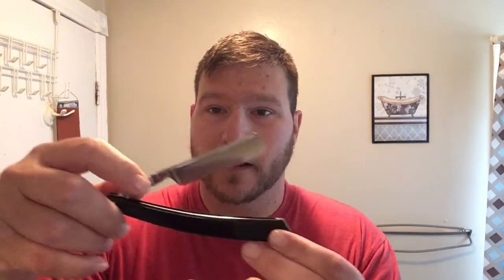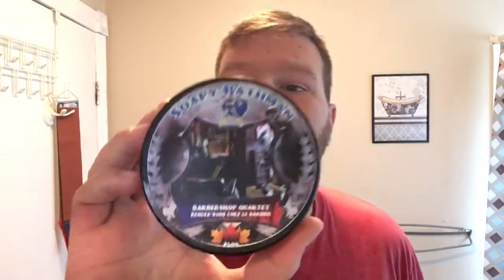💈Sunday Straight Shave👑